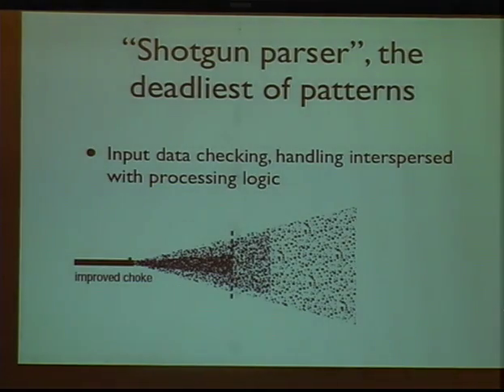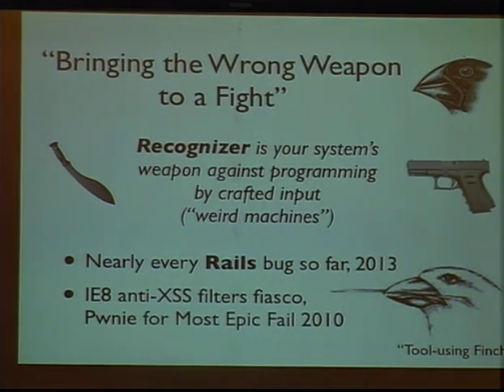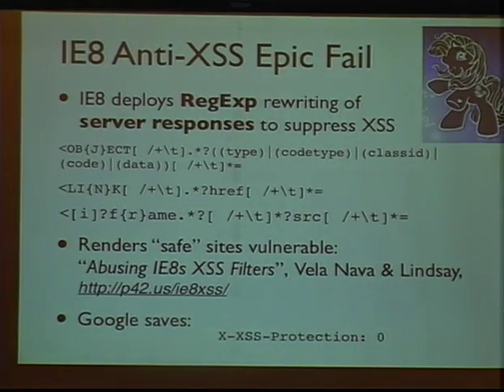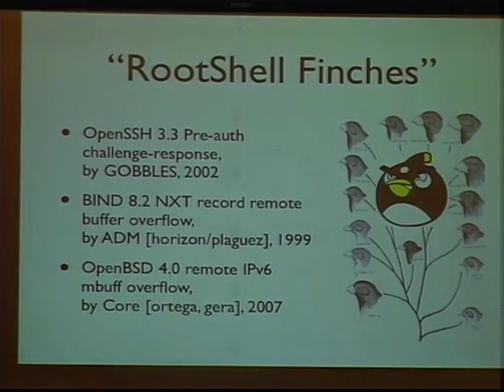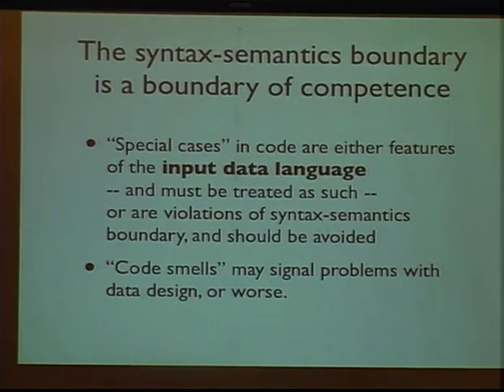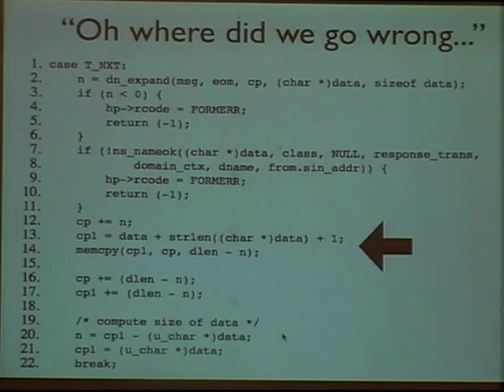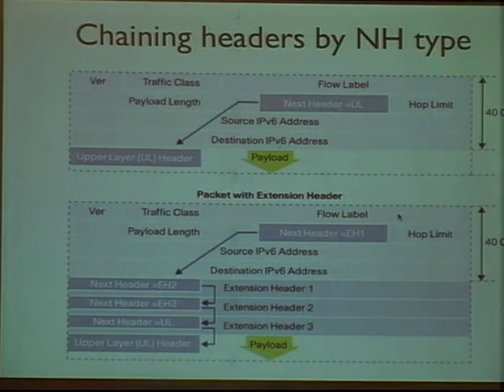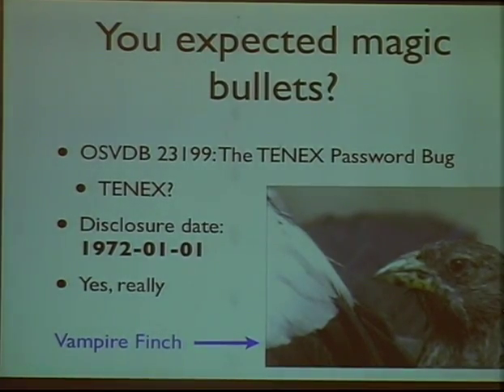ShmooCon 2013: From "Shotgun Parsers" to Better Software Stacks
Speakers: Meredith Patterson, Sergey Bratus and Dan 'TQ' Hirsh

Everyone agrees that aggressive input checking and validation of input-handling code are crucial to secure programming. Yet vulnerabilities still abound, and exploitation still defies all kinds of protective measures (e.g., DEP, ASLR, EMET, etc.). Suppressed in some system layers and environments, exploitation quickly resurfaces in others as even more versatile; this means that we _still_ don't know how to properly design a software stack that safely handles data on several layers of abstraction.

Any code that transforms data has to make some assumptions about what it receives; it's up to some other code to recognize if the data is as it expects. The sole purpose of this recognizer is to protect subsequent innocent code from being lured into memory corruption or from otherwise aiding and abetting pwnage.

Sadly, a lot of actual input handling code is a mixture of data processing and recognition, scattered throughout a codebase. Its "sanity checking" is neither strong enough to verify all the implicit assumptions, nor written with these assumptions in mind. We call such input handling code "shotgun parsers" and argue that it's the number 1 reason for the ubiquitous insecurity of programs facing the internet.

In this talk, we will discuss examples of shotgun parsers across the layers of a TCP/IP stack and well-attested exploits for them, drawn from the pages of Phrack and other sources. We'll discuss the kind of software engineering principles that could have prevented them, and talk about the engineering methods that we believe will lead away from the "shotgun parsers", towards software stacks that can finally be trusted to safely process inputs.

concentrated on theory; in this talk, we take the practical software engineering view.